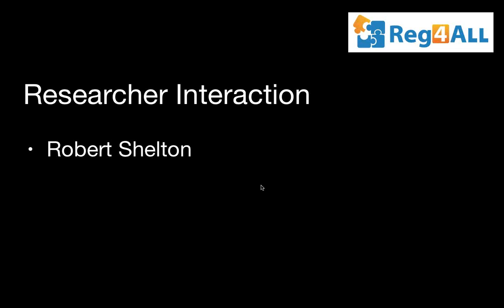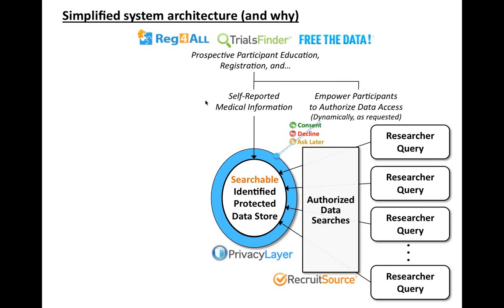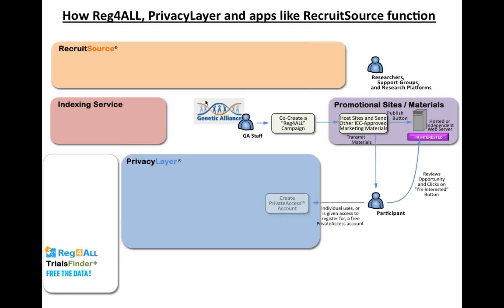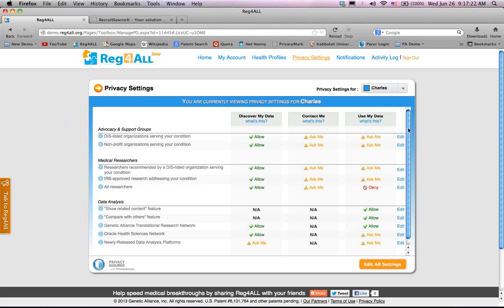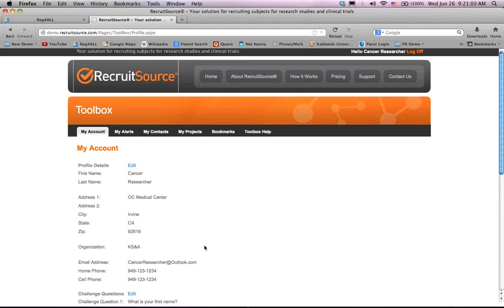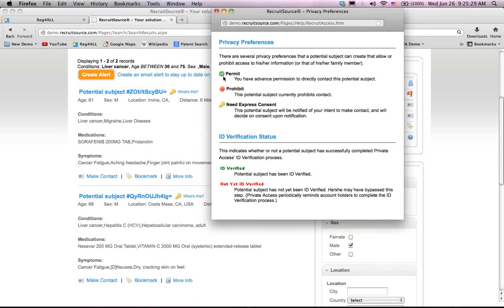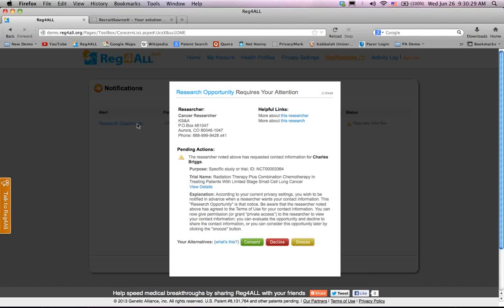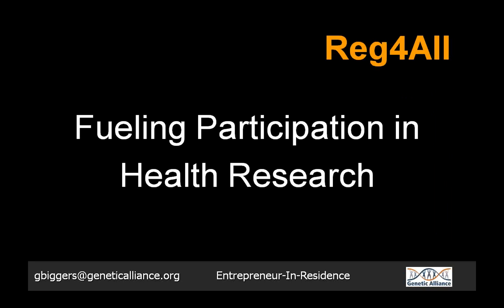Reg4ALL and Researchers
Learn how Reg4ALL, and its powerful search engine RecruitSource, provides an easier, faster way to recruit patients to clinical trials.